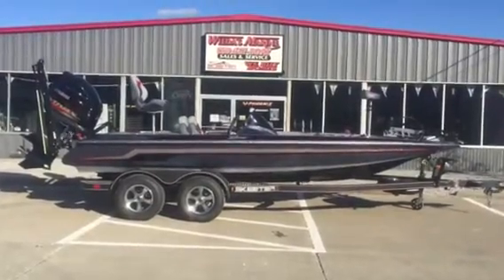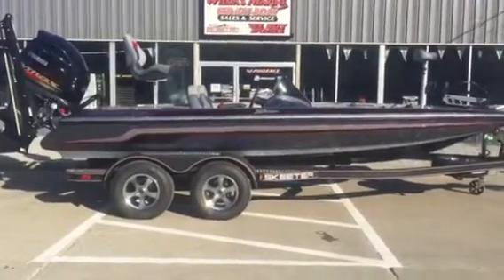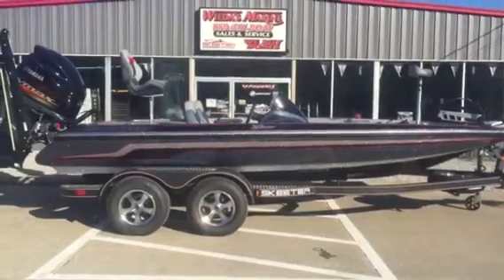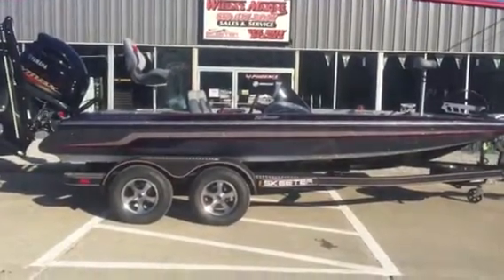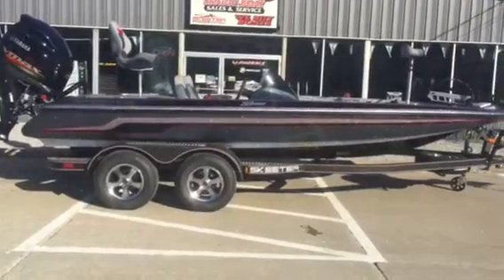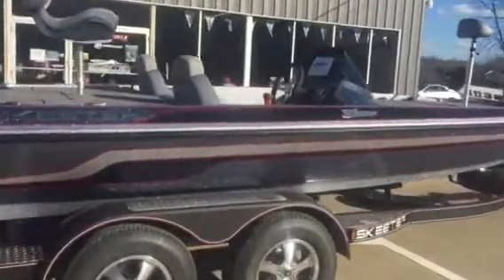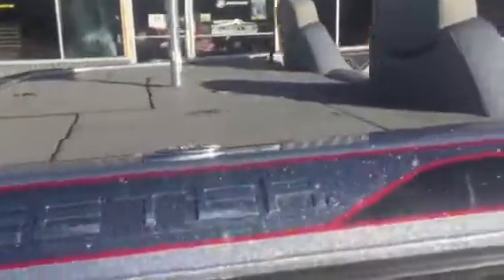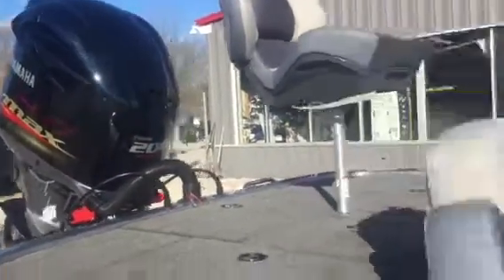2016 Skeeter ZX200 Color #4